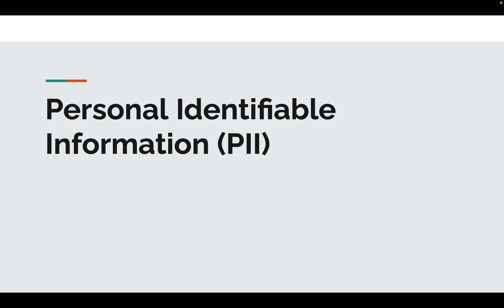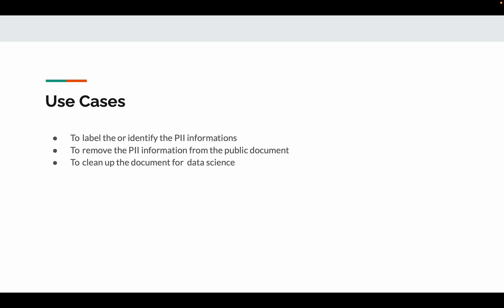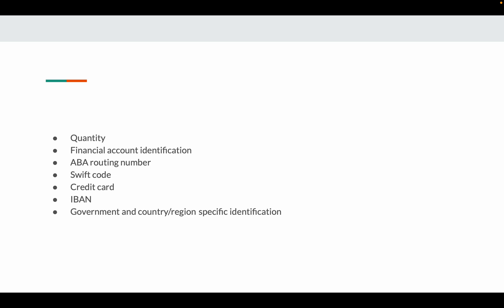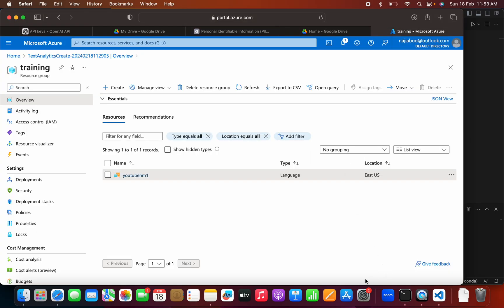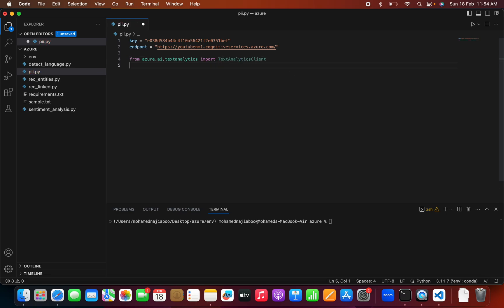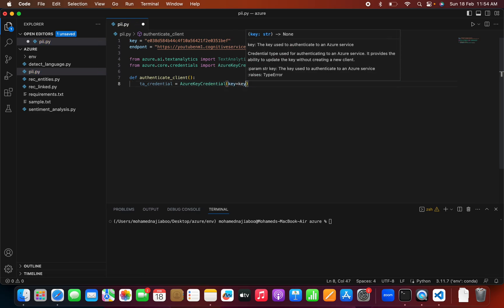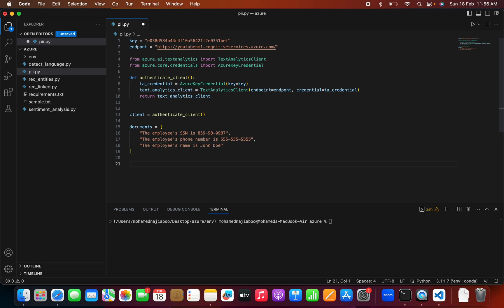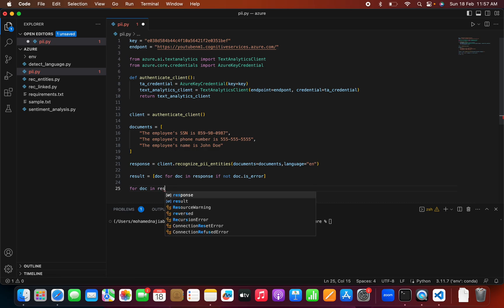Azure Text Analytics Tutorial - Personal Identifiable Information (PII)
In this video, we delve into the intricacies of Personally Identifiable Information (PII) detection using Azure AI Language. PII detection is a crucial feature offered by Azure AI Language, empowering developers to identify, categorize, and redact sensitive information such as phone numbers, email addresses, and identification forms within unstructured text.
The PII detection feature can identify, categorize, and redact sensitive information in unstructured text.
Moreover, we shed light on the significance of responsible AI use, emphasizing the importance of transparency, integration, and data privacy. We examine example scenarios where PII detection can be applied, such as sensitivity labeling, redaction of personal information for privacy preservation, and data cleaning for machine learning.

Join us as we navigate through the reference documentation, code samples, and real-world applications of PII detection in Azure AI-Language, empowering you to leverage this powerful tool effectively while ensuring data privacy and security.